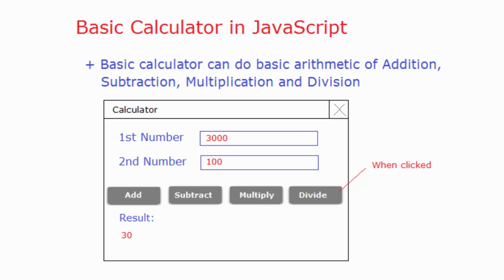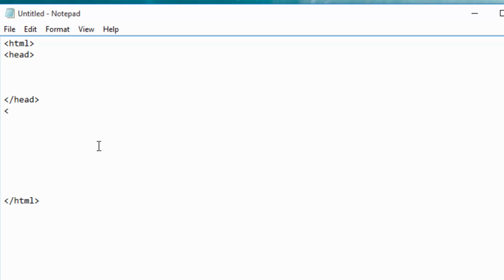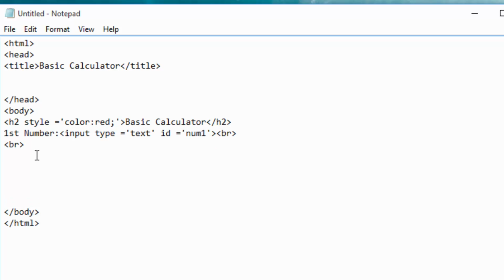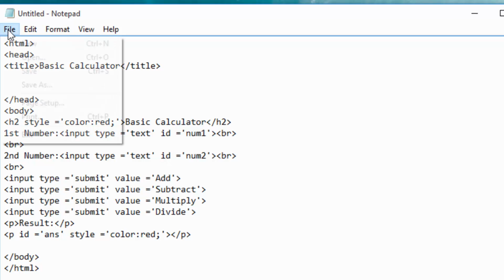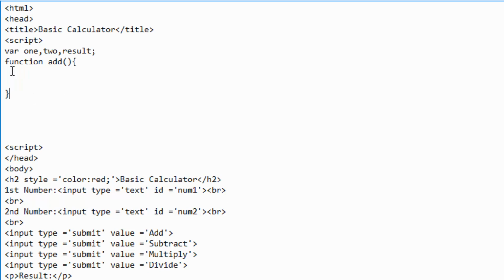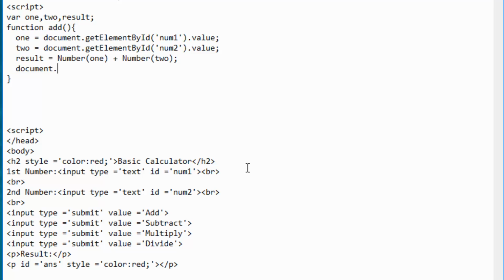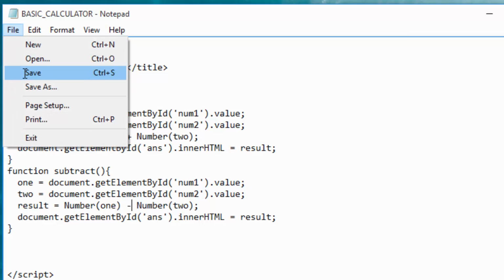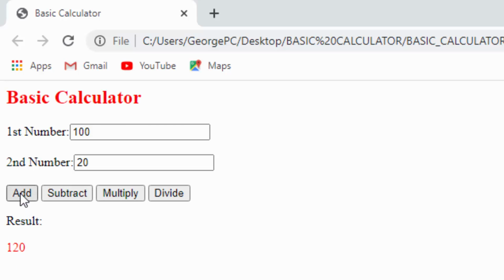Make a Basic Calculator in JavaScript Programming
The video shows how to make a Basic Calculator in JavaScript Programming